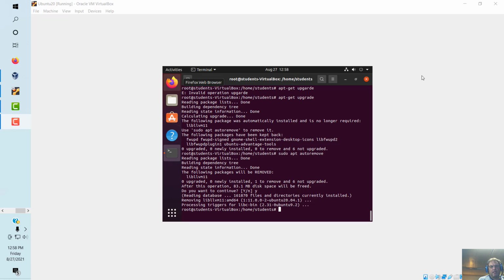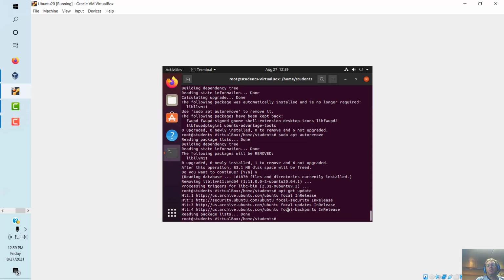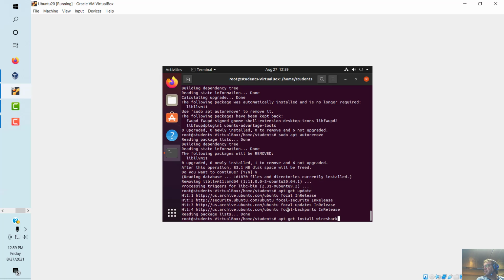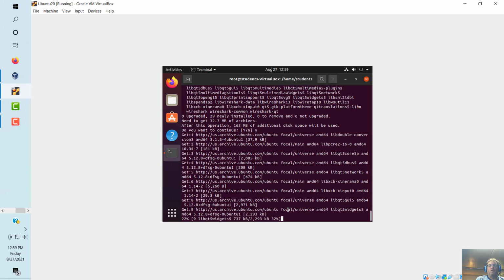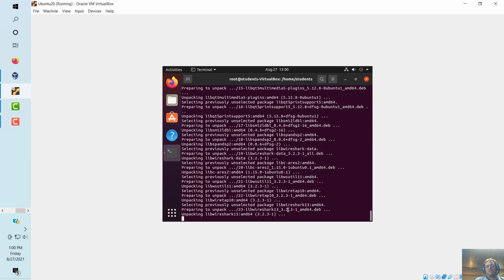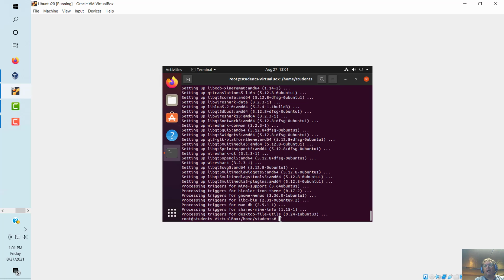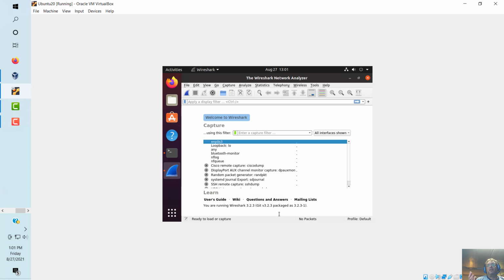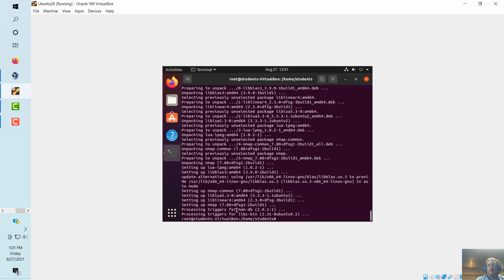ubuntu 20 installing apps